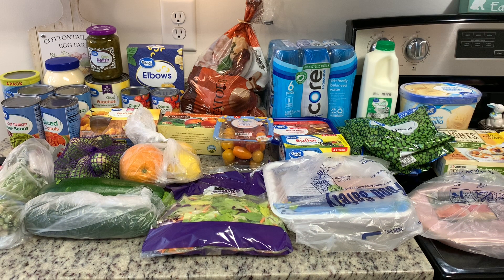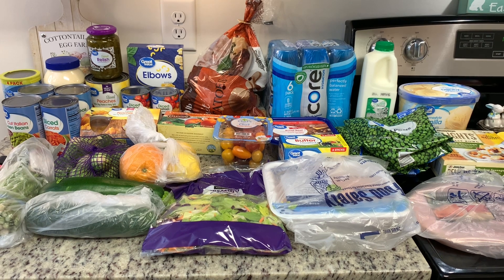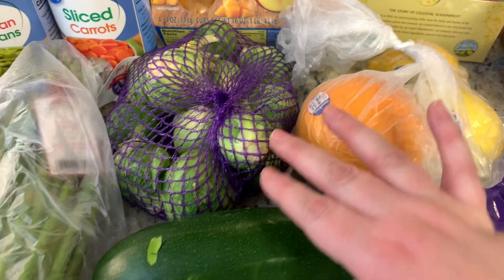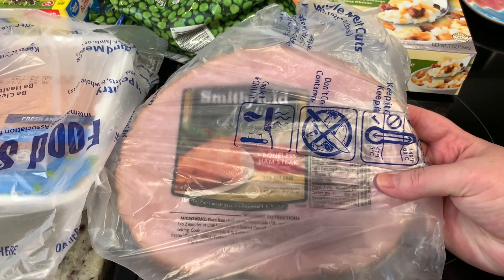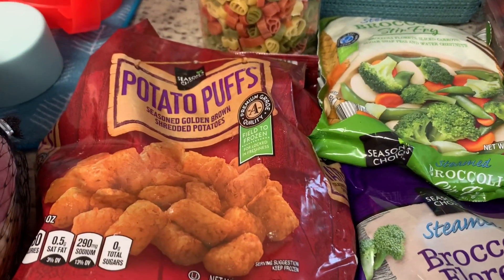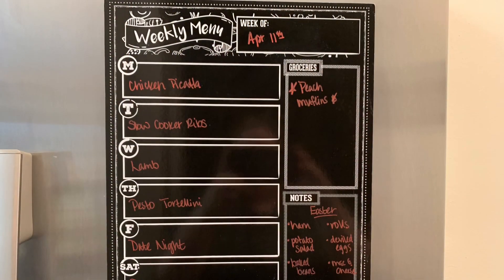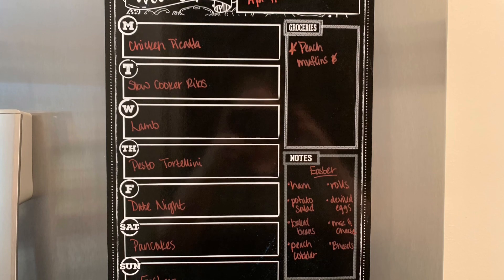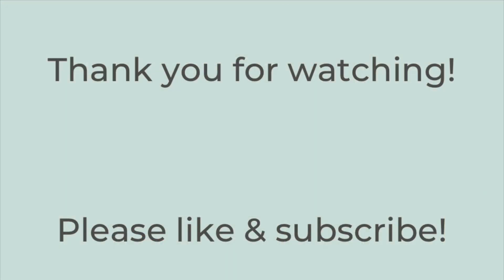GROCERY HAUL & MEAL PLAN | BUDGET FRIENDLY | WALMART GROCERY PICKUP | ALDI | FAMILY OF TWO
Hi, my name is Maegen. Welcome to my kitchen! Today I’ve got a Walmart grocery pickup haul and a small Aldi haul for you. I’ll also be sharing our budget friendly meal plan for the upcoming week. I hope you enjoy!

In today’s video:
0:00 Intro
0:49 Walmart
2:20 Aldi
3:10 Meal Plan